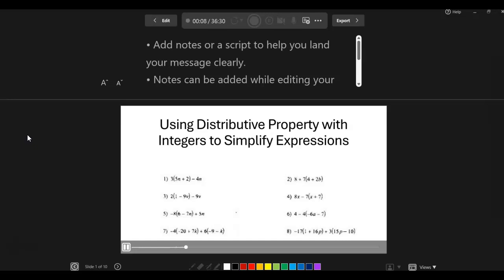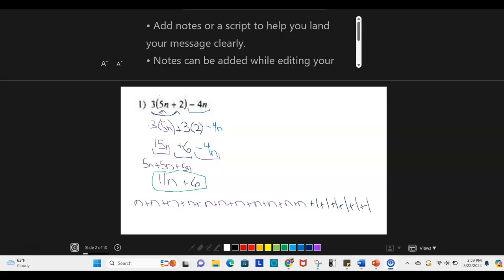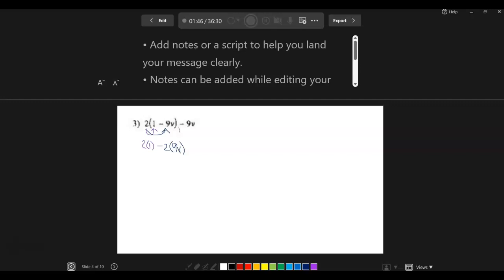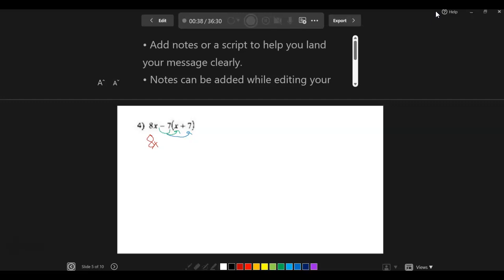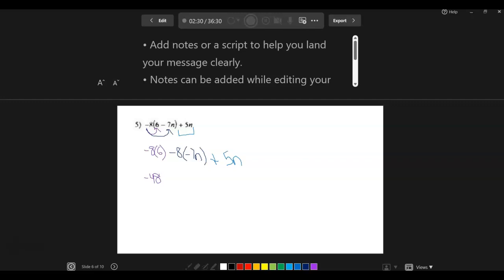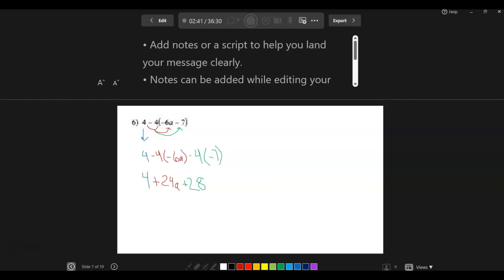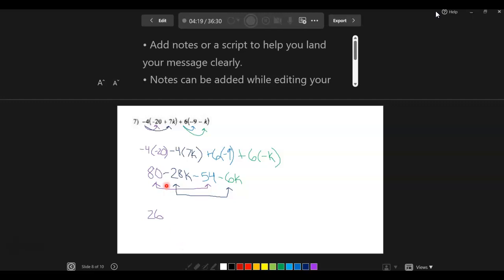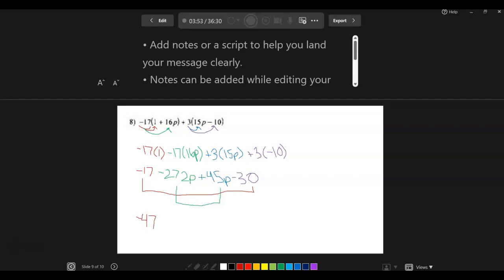Using Distributive Property to Simplify Expressions